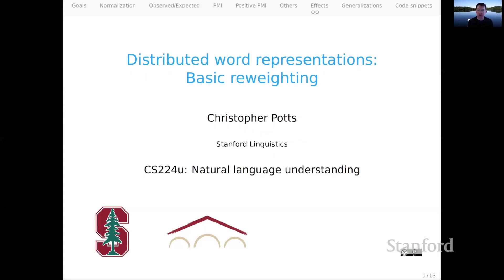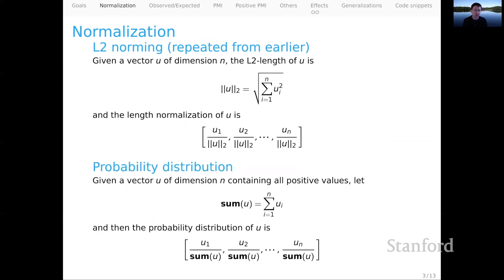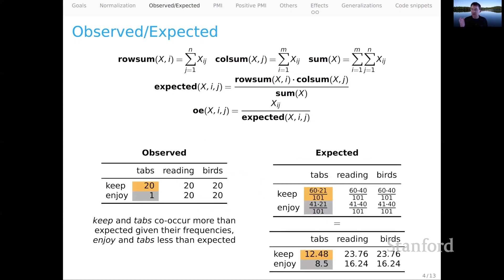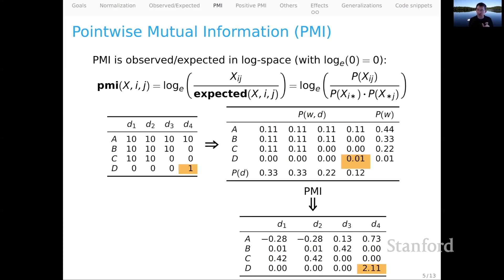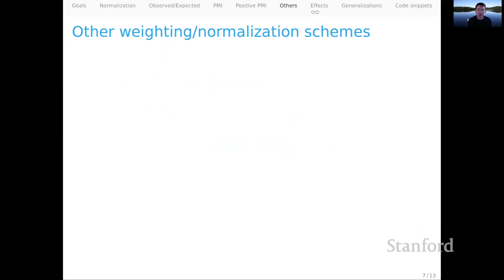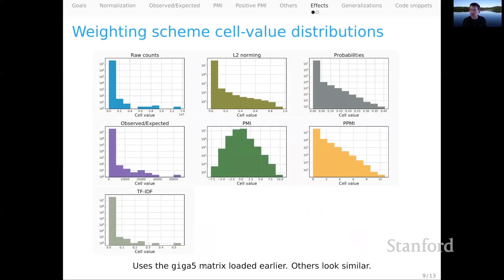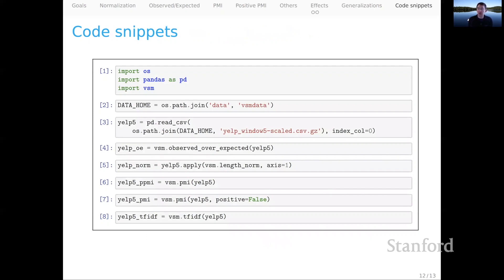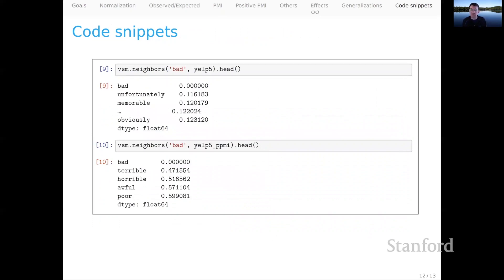Basic Reweighting | Stanford CS224U Natural Language Understanding | Spring 2021